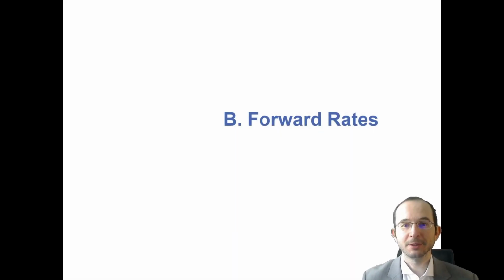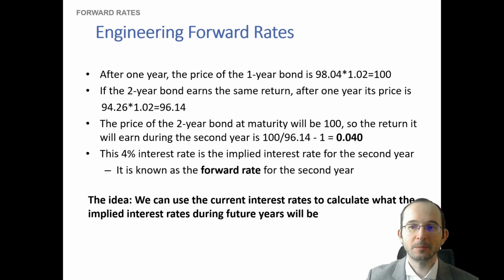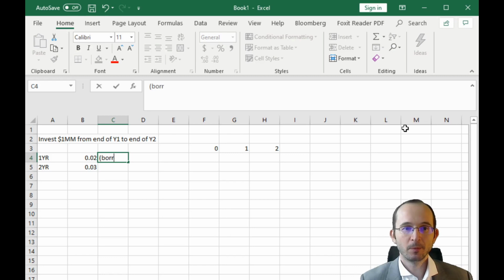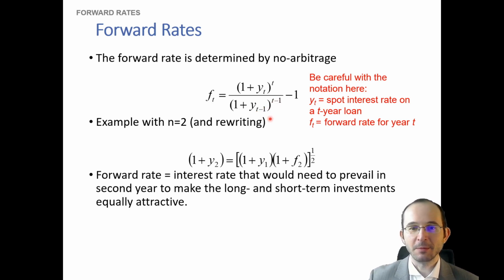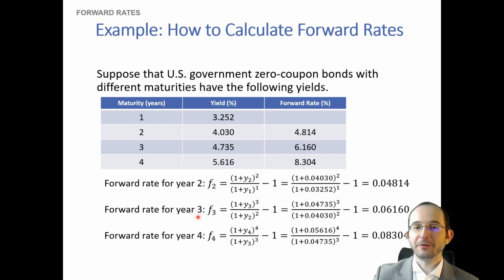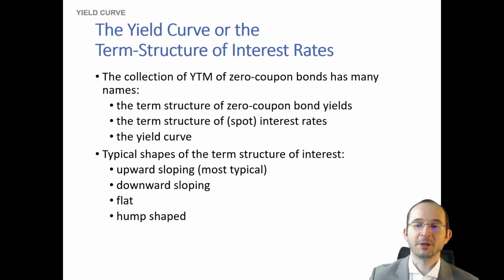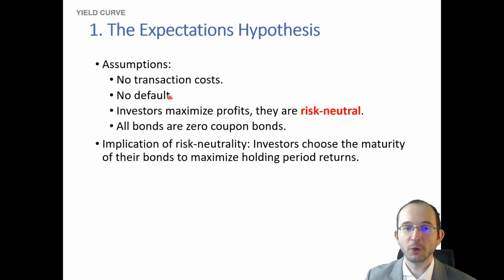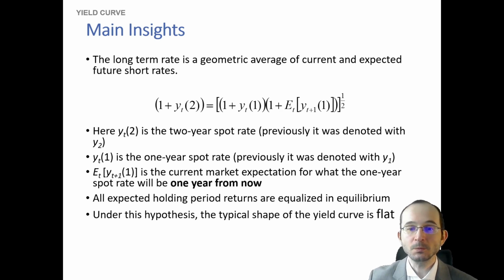Fixed Income 6: Forward Rates and the Term Structure of Interest Rates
What do we know about future interest rates? In this sixth lecture in a series on fixed income investments, we will discuss how to calculate implied future interest rates and discuss the term structure of interest rates.